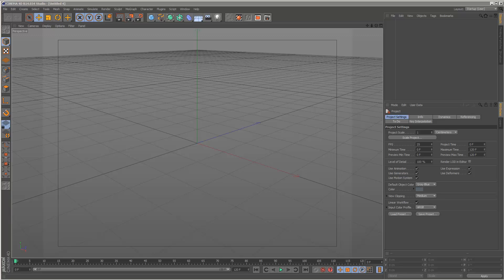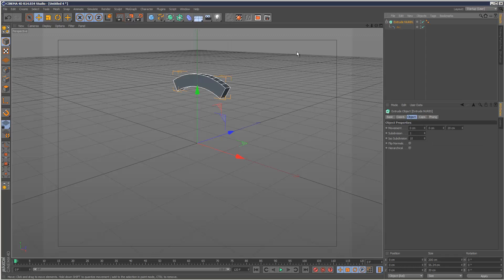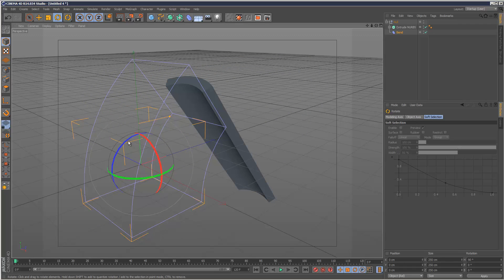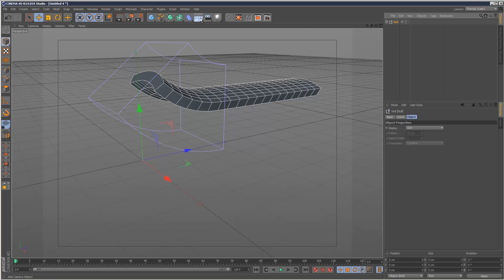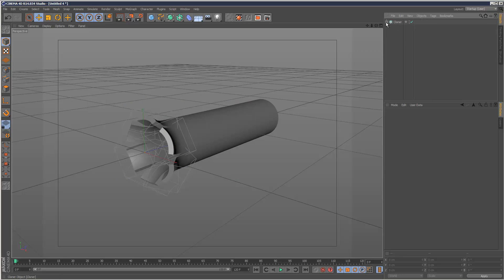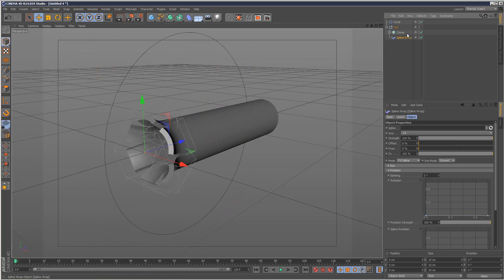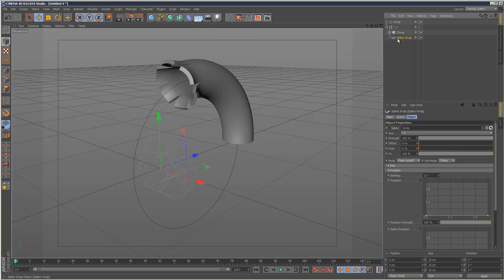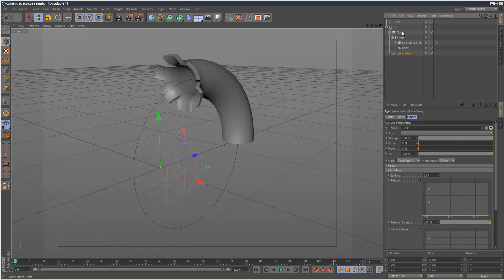Cinema4D Tutorial: Paul Clements Style Cable Growth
If you found this tutorial useful, you can We create a cable growth animation very quickly and easily using Cinema 4D...Fast Version